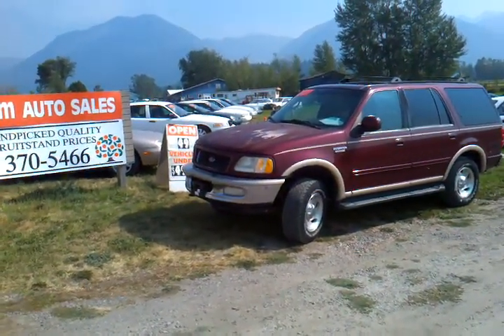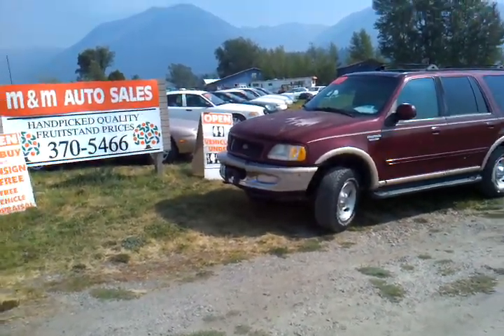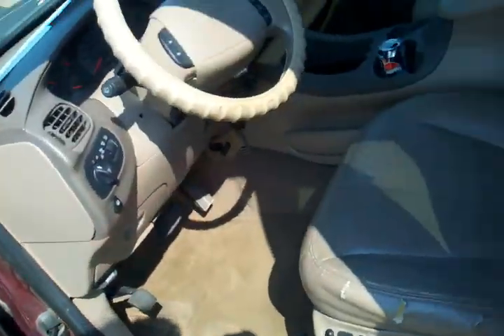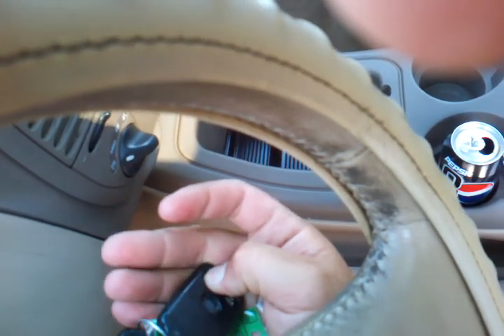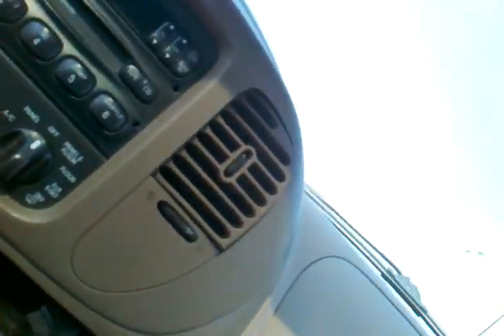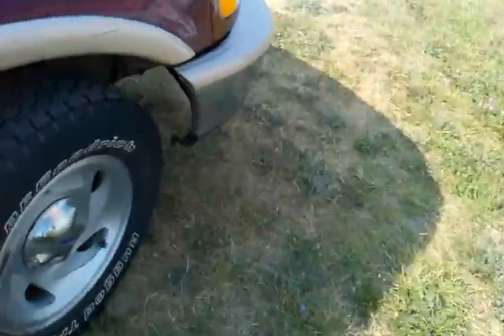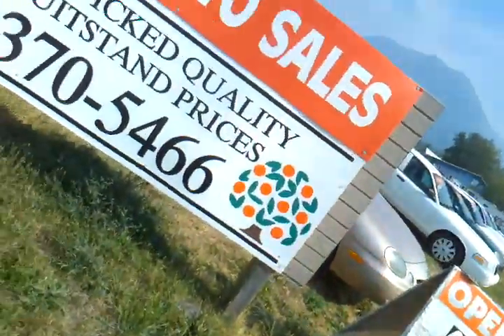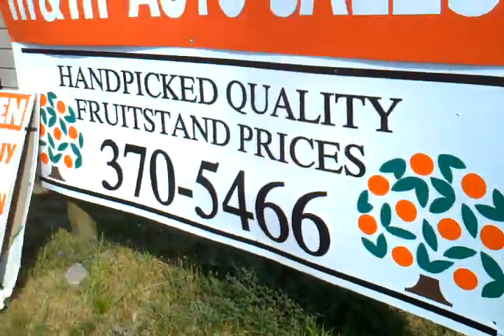97 ford expadition 4x4 sunroof 239k leather for sale